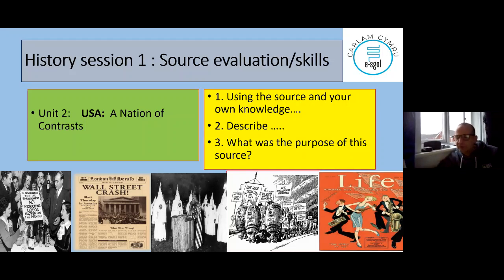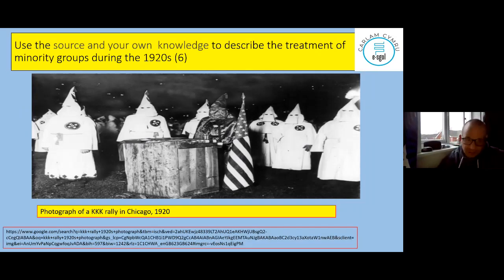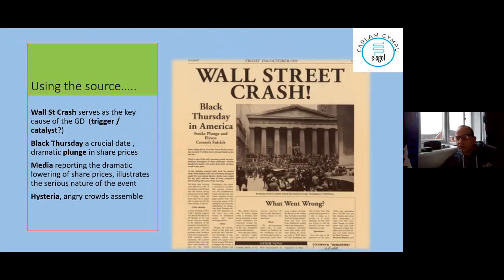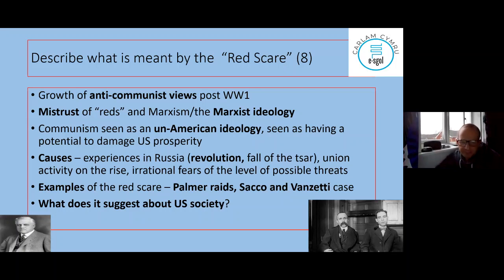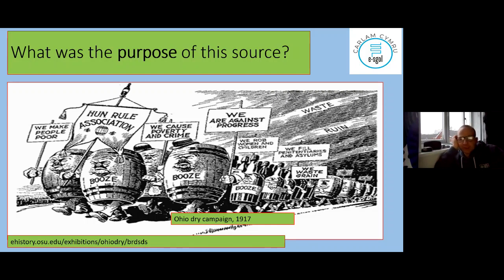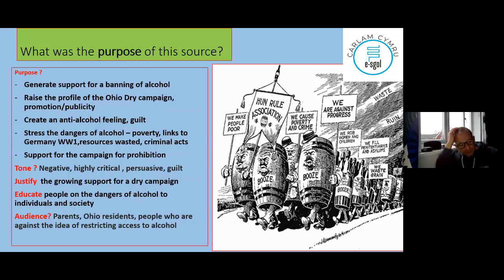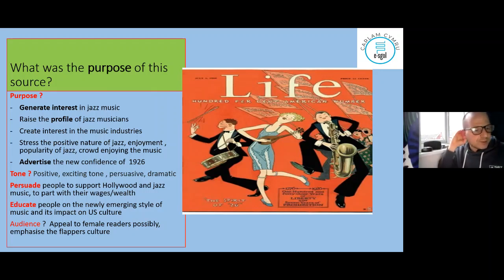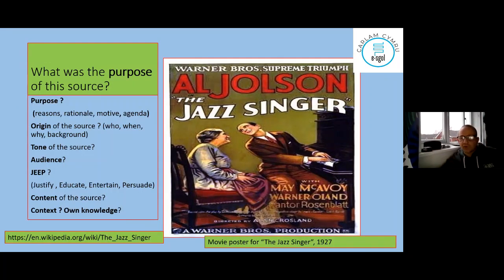History GCSE - Session 1